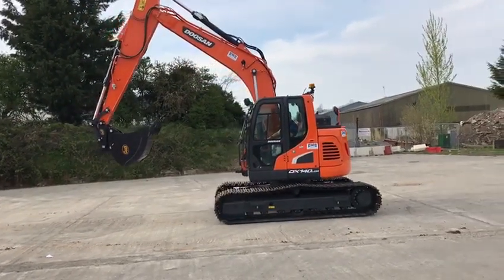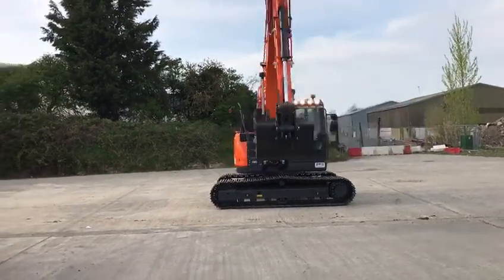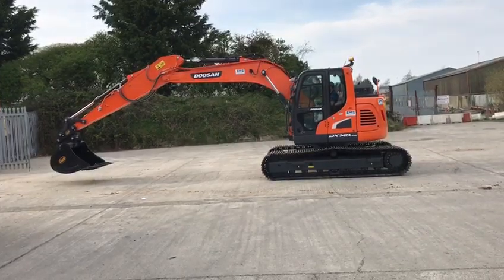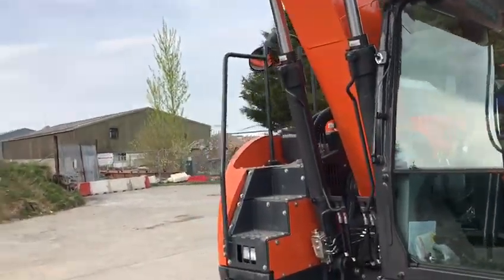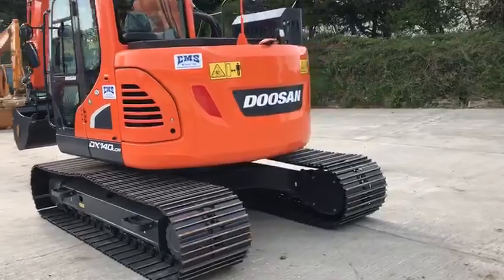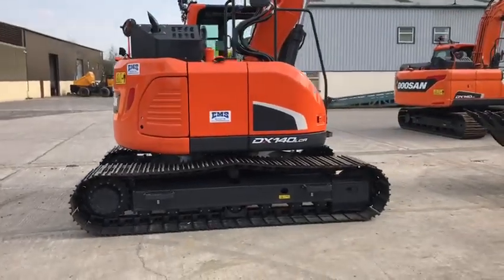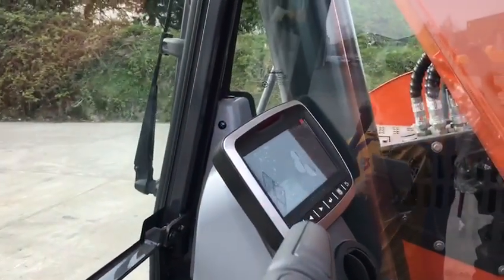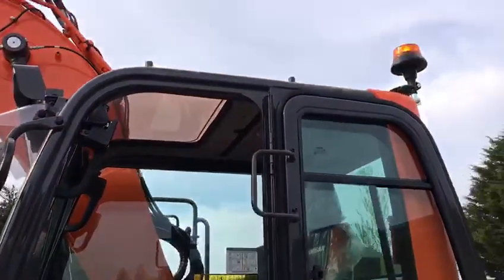Doosan DX140 LCR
The new Doosan DX140LCR Excavator is fitted with 3 check Valves, Double lock Geith hydraulic quick hitch, 1 Bucket, 2 Weigh Hammer lines, travel alarm, radio, climate control, heated seat, air seat and flashing beacon.

The DX140LCR with its accurate, smooth and powerful digging performance maximizes productivity.

Contact a member of our team today

0% DOOSAN FINANCE

Naas Enterprise Park, Newhall, Naas, Co Kildare, W91 XC44

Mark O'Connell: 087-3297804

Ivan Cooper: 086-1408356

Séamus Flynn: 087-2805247